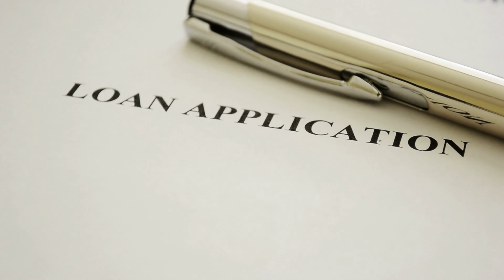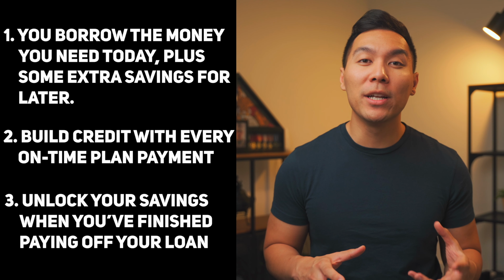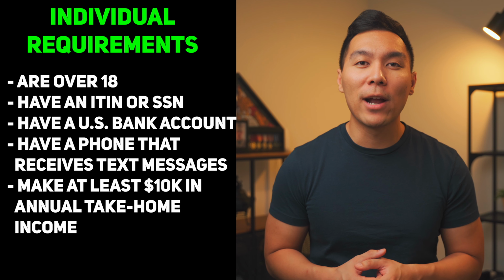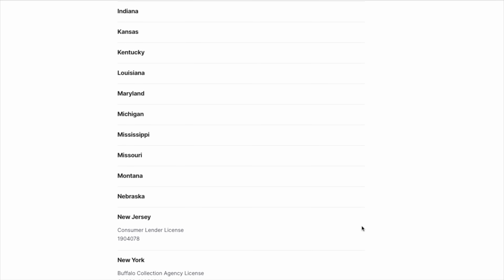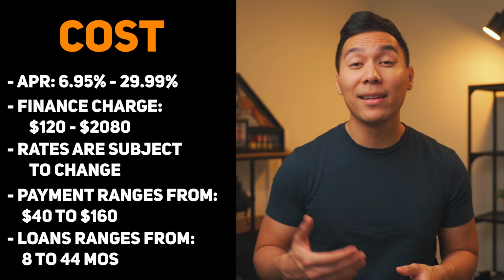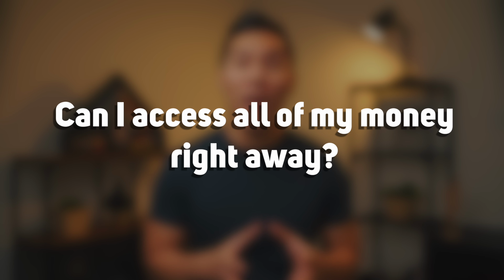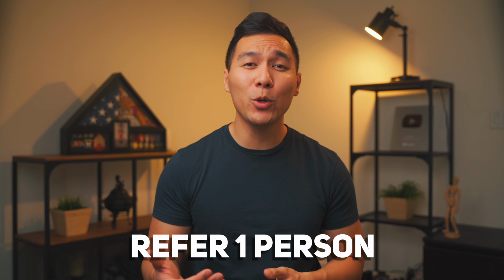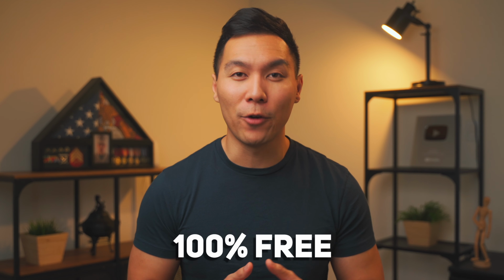$4,000 Cash & Build Credit | SeedFi Borrow & Grow Plan Review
💳  - GET UP TO $4000 CASH & BUILD CREDIT W/ SeedFi today!
In this video, I will show you how to get up $4000 in cash and build credit with SeedFi's Borrow & Grow Plan! All my recommendations 👉🏾

First, I will go over exactly what the Borrow & Grow plan is all about and how it can help you with your credit. I will then discuss who is this loan for and how it can help them.

Lastly, I will also go over another great option, which is their credit builder.

📷 📷VIDEO SETUP📷 📷
► 4k Camera
► Main Lens
► Vlogging Lens
► Main Mic
► Main Light
► Hair Light
► Fill Light

SeedFi Customers with fewer than three tradelines on their credit profile experienced an average increase to their Vantage 3.0 credit score from 579 to 624 (+45 points) after six months of on-time payments (data gathered from Dec'19 through Nov'20).

Loans and savings account provided by Cross River Bank, Member FDIC.

Example Credit Builder Plan: SeedFi charges $1 a month to access the Credit Builder Plan. In a typical Plan, at the end of one year the consumer would have paid $512 and would have $500 of savings. If you’re trying to shop or compare this against other credit builder loans that charge an interest rate, the $1 a month is equivalent to a 4.6% APR. SeedFi will provide the Credit Builder Plan for free after you’ve referred one friend.

Example Borrow & Grow Plan: For example, for a Borrow & Grow Plan where the consumer accesses $3,000 in cash now and placed $1,500 in savings, the Amount Financed would $4,500, the APR would be 19.99%, the Finance Charge would be $1,417, the Total of Payments would be $5,917, the Payment Schedule would be 73 biweekly payments of $80 and one final payment of $77, and the payment schedule would span 34 months.